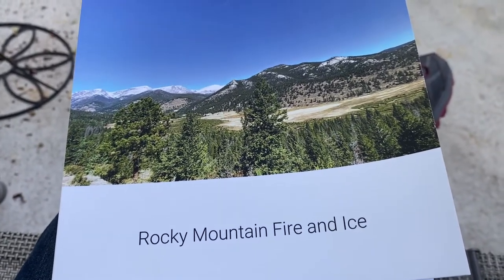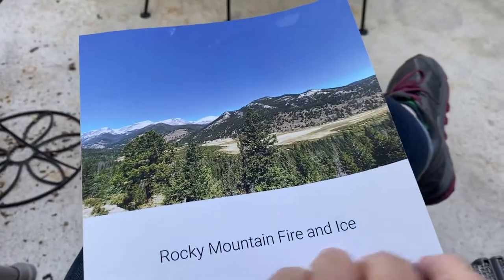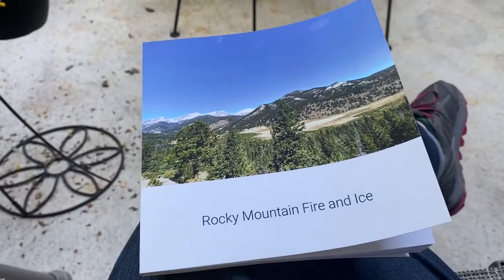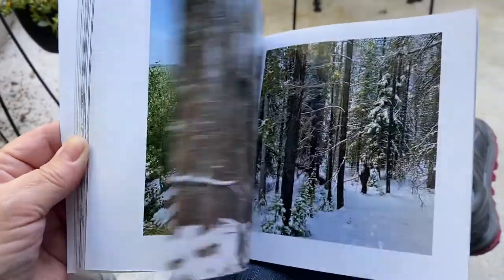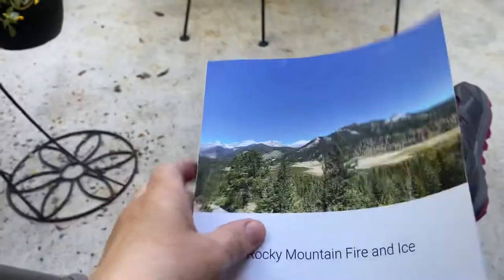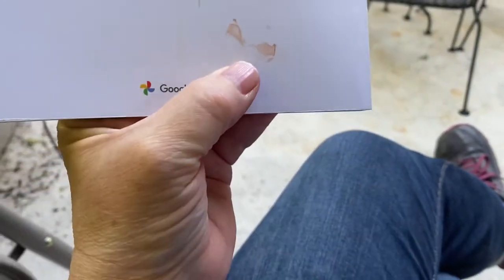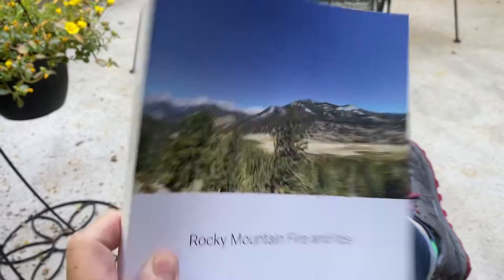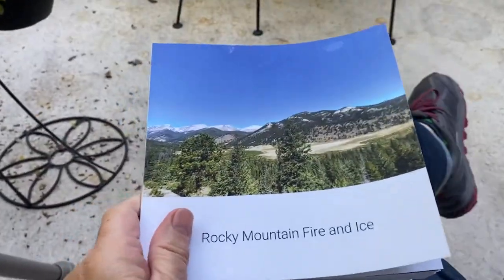My review on Google Photo Books of our vacation at Rocky Mountain National Park! I love it!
I made a 8x8 photo book on Google Photos. The price was around $45.00. Our vacation at Rocky Mountain National Park is now documented on paper! I’m very pleased with the results and fast turn around! You must start out with nice pics and they must be sharp!  Let me know if you have any questions.